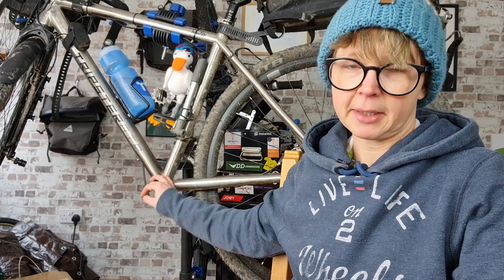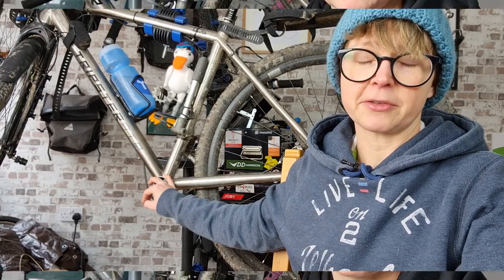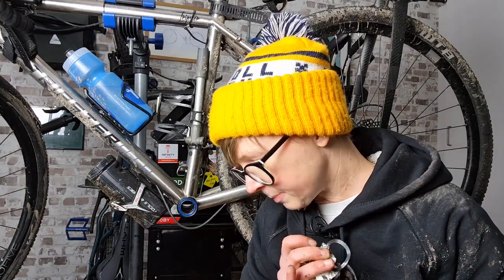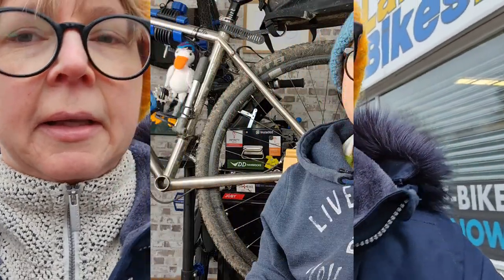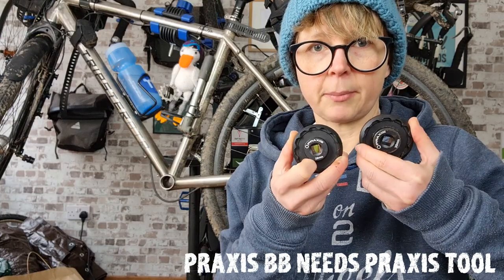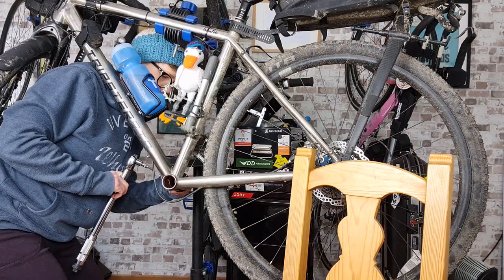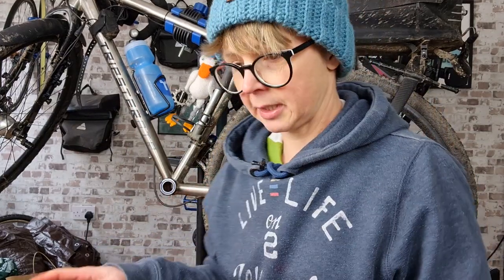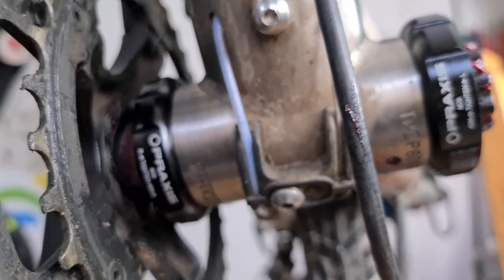Don't make this mistake when fitting a (Praxis) bottom bracket!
If you're looking to fit a Praxis M30 BSA English threaded bottom bracket, make sure you watch this first! And even if you're not, how about just watching it for the sheer entertainment of it all?

I'm fairly new to bike maintenance and this is my first attempt at fitting a bottom bracket. Who knew it could be so complicated?!